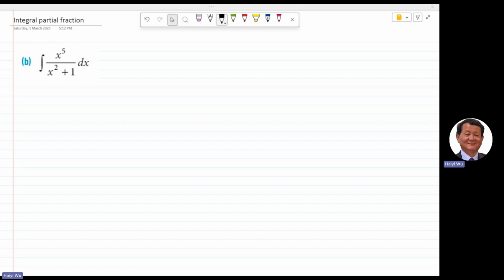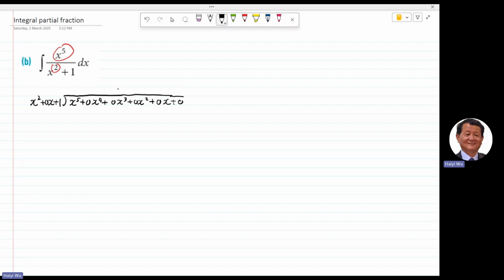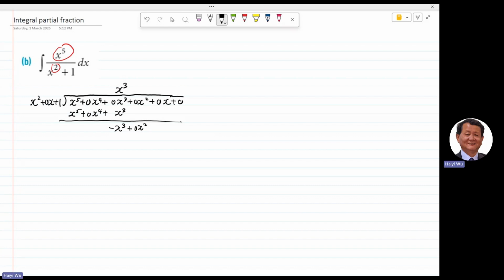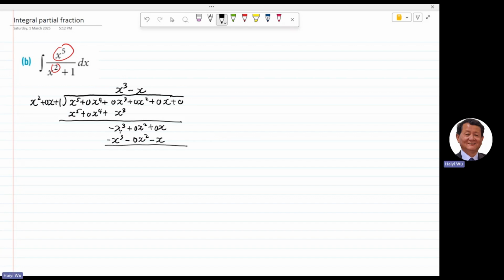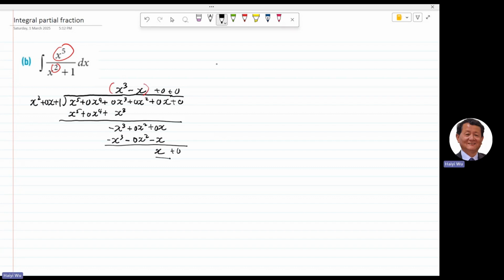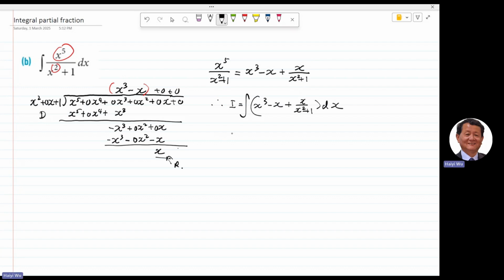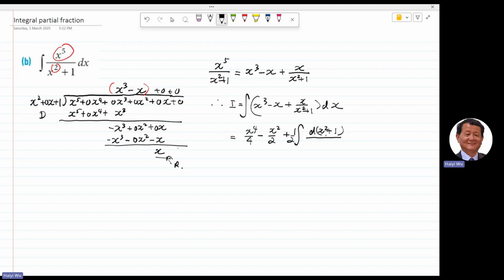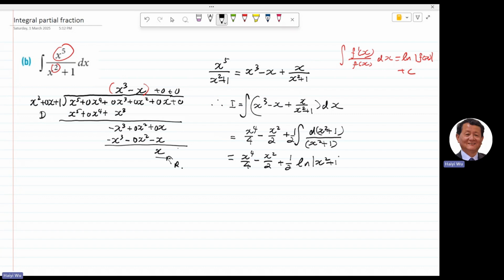Specialist Maths | Unit 4 | Integration by partial fractions | Long division | Remainder theory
Pearson's textbook example of integral. Complex familiar:
* How to use long division to find the quotient and remainder of a polynomial